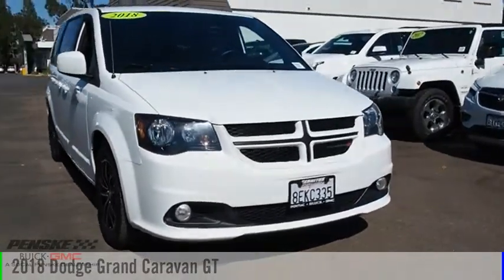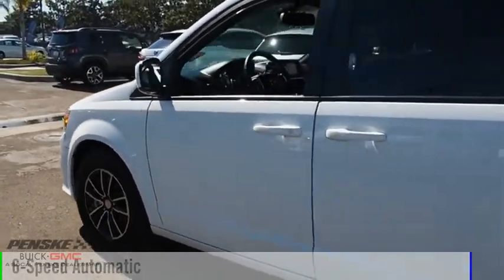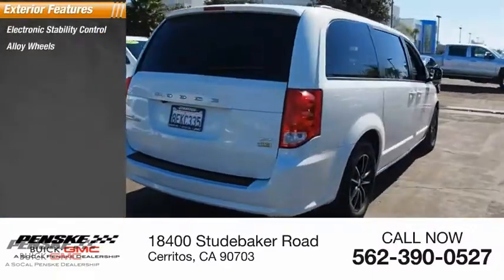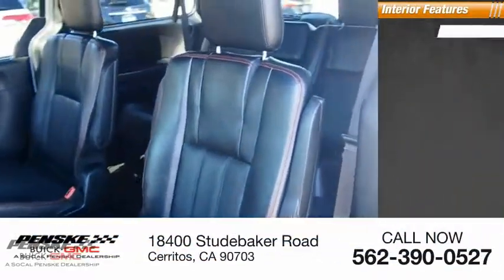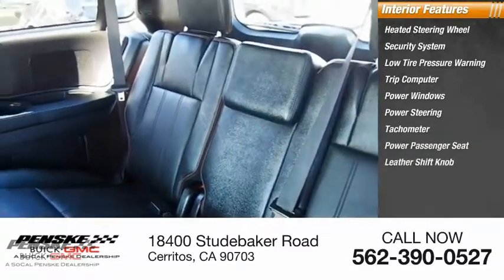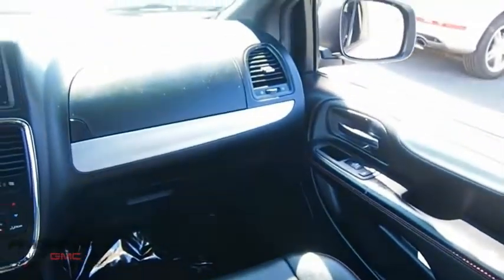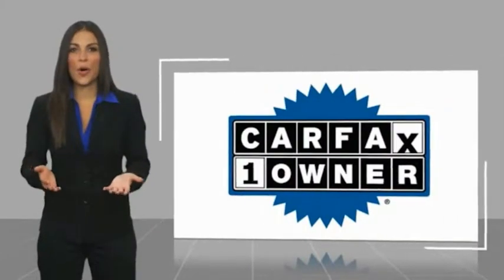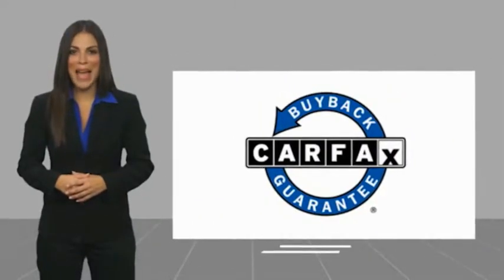2018 Dodge Grand Caravan 2018 Dodge Grand Caravan P9566R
2018 Dodge Grand Caravan GT

CARFAX One-Owner. Clean CARFAX. White 2018 Dodge Grand Caravan GT FWD 6-Speed Automatic 3.6L V6 24V VVT Type your sentence here. Recent Arrival!  Awards: * JD Power Initial Quality Study (IQS) This was previously a rental vehicle.  Some of our used vehicles may be subject to unrepaired safety recalls. Check for a vehicles unrepaired recalls by VIN at &lt;a href= &lt;/br&gt;&lt;/br&gt;